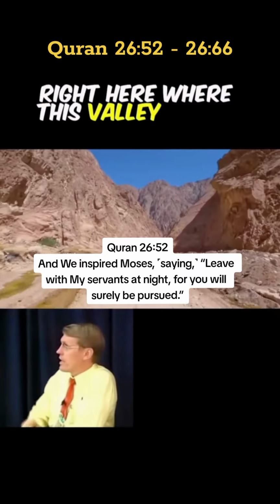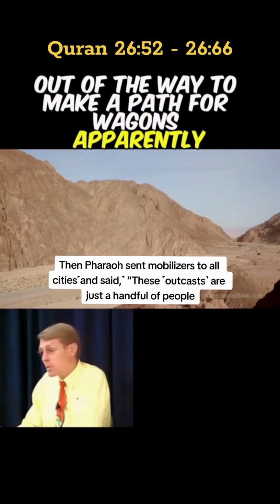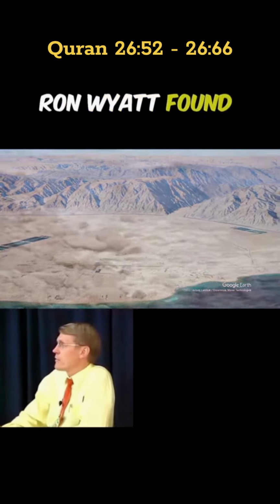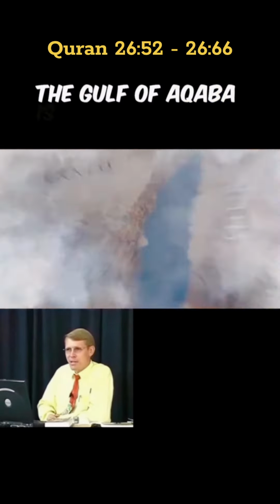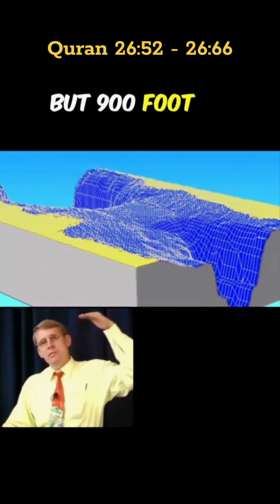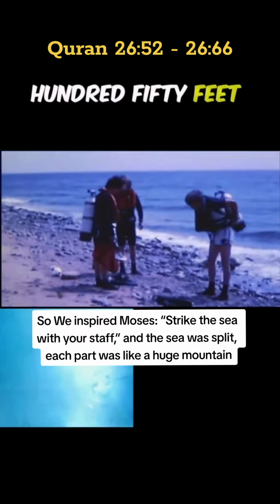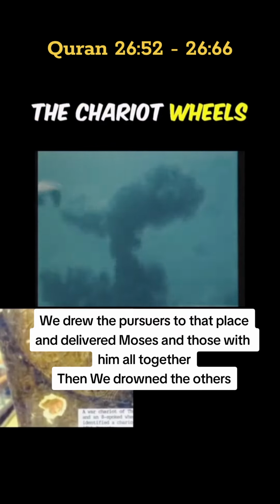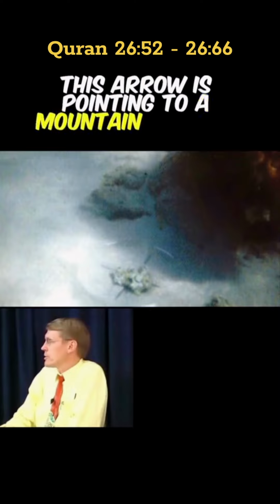Evidence Of Moses' Red Sea Crossing In Quran 26:52 - "leave With My Servants At Night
Moses red sea crossing evidence found - Quran 26:52 and we inspired moses saying "Leave with my servants at night, for you will surely be pursued"

Are you prepared, accept the truth before it's too late